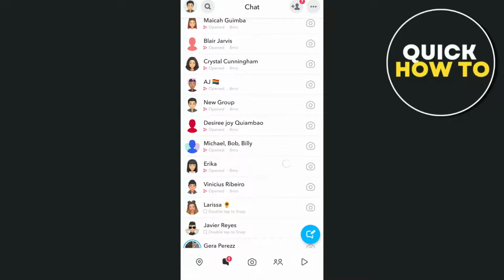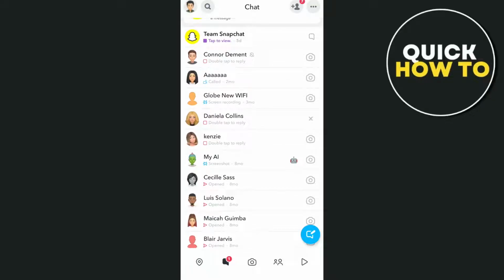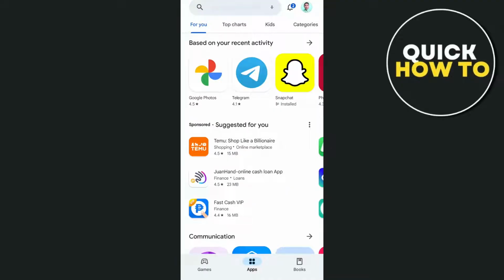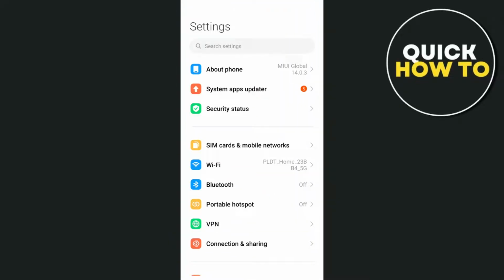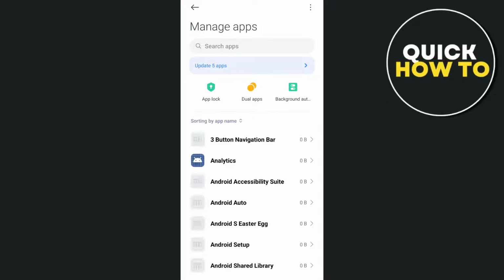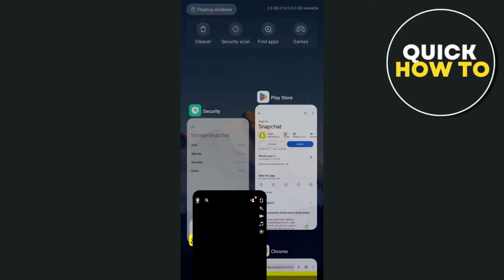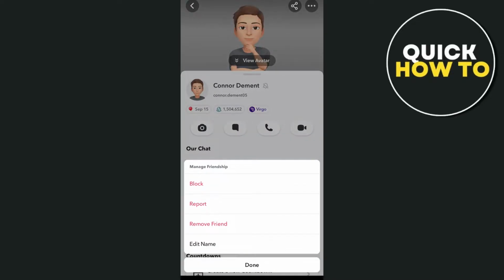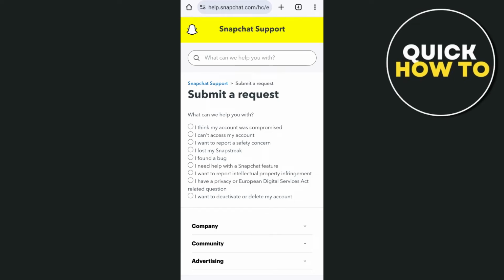How To Fix Snapchat Friends Bitmoji Not Showing up (Simple)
Learn How To Fix Snapchat Friends Bitmoji Not Showing up (Simple)